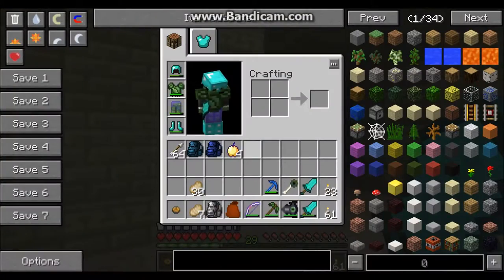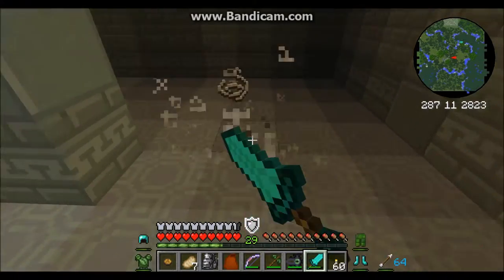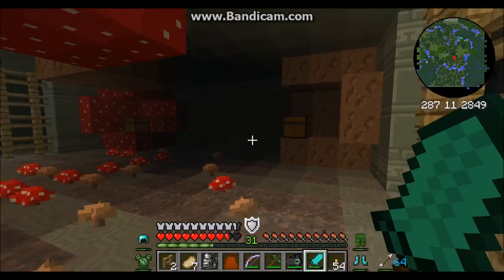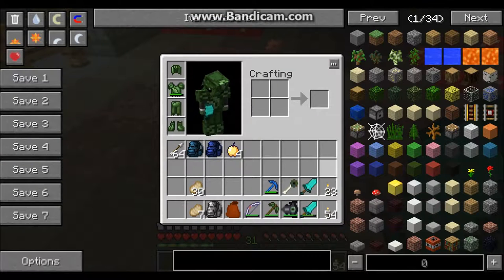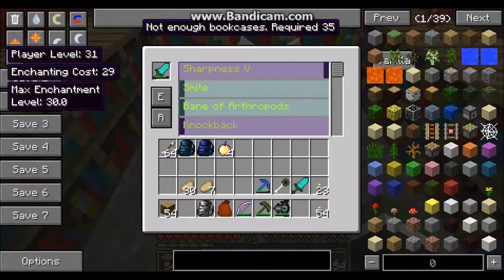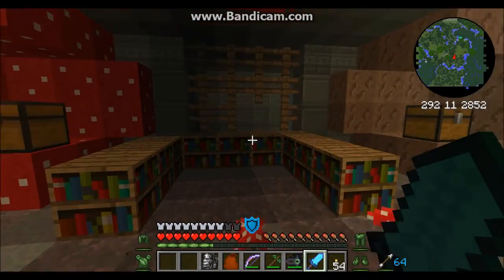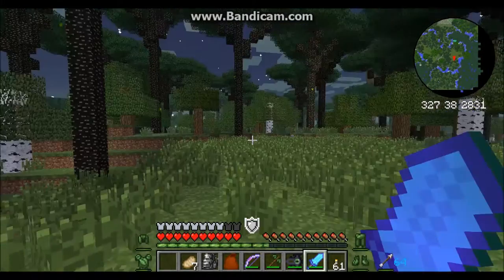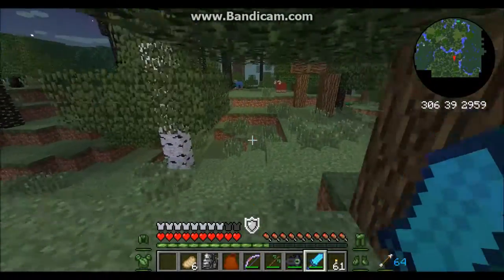Minecraft :: Hexxit Survival Let's Play :: E15 :: "Minoshroom!"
:: Expand the description to read more awesome stuff! ::

In this epic episode, I proceed to take on the illusive Minoshroom! Only one more boss to go! Yeah boiiI! I also crash a little bit due to my computer's stupidity, but we shouldn't worry about it anymore! Enjoy!